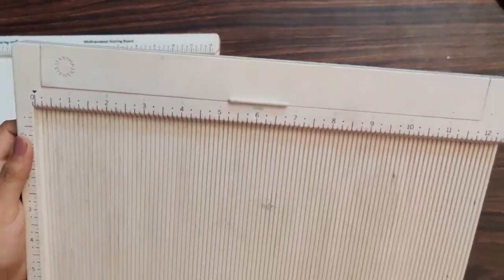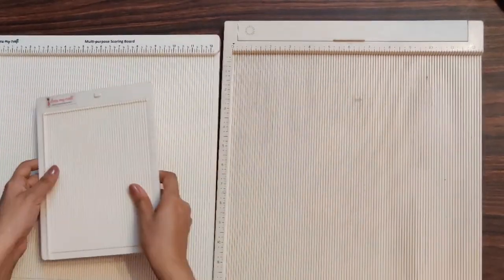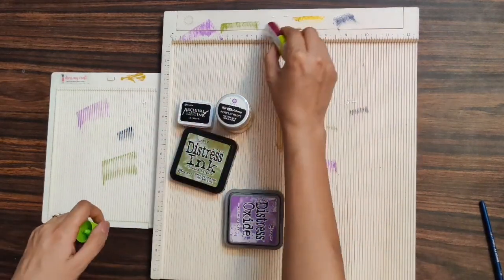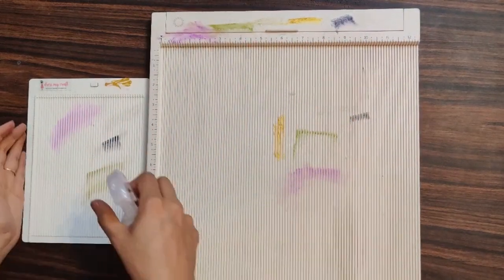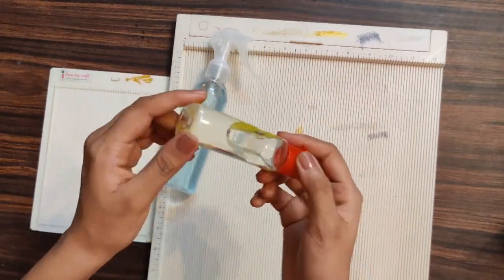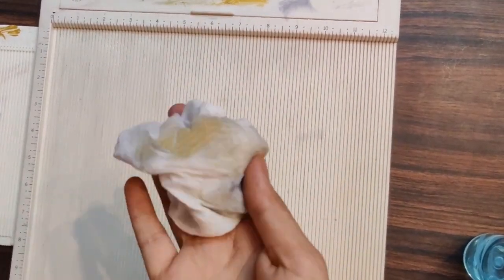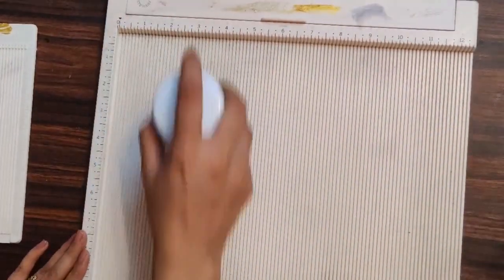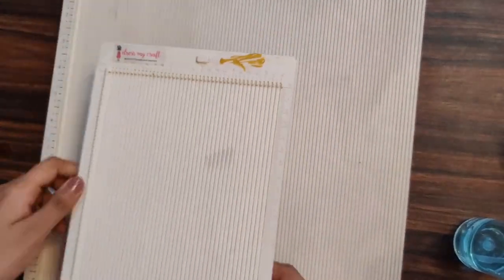104. How to clean the Scoreboard Easily? How to get rid of dirty marks from Scoreboard? Craft Hacks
How to clean your Scoreboard easily...
Hello viewer,
In this video I have show an easy CRAFT HACK on how to clean your Scoreboard.

BUY THE SCOREBOARD FROM HERE-

 Question which are answered this video-

-How to get rid of ink marks from Scoreboard?
-How to get rid of Glue Gun marks from Scoreboard?
- How to get rid of dust from Scoreboard?
-How to get rid of paint colours from Scoreboard?